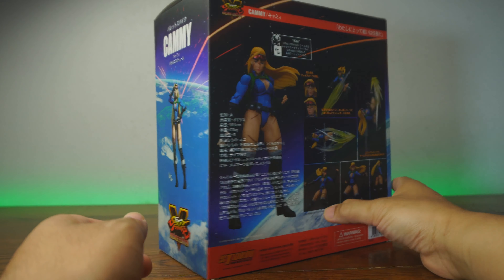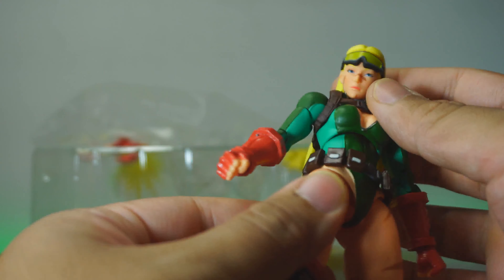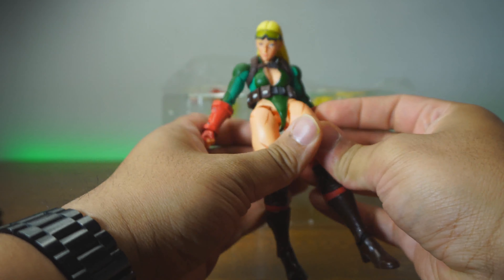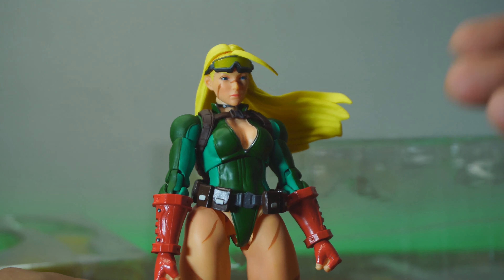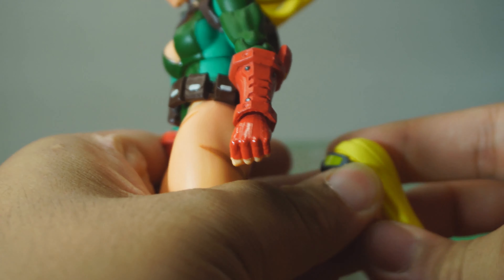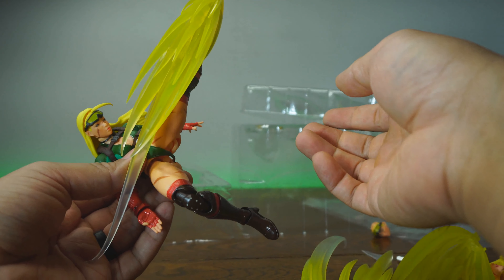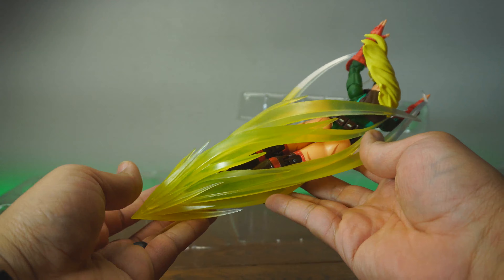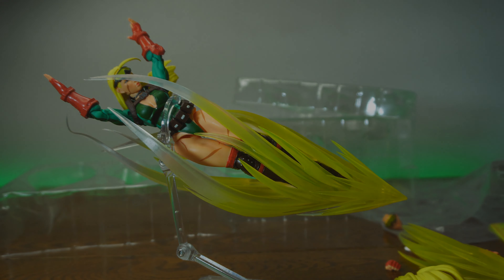Unboxing: Storm Collectibles SDCC 2019 Exclusive Battle Uniform Cammy from Street Fighter V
Written by: Dexter Arafiles
Directed by: Janelle Arafiles
Art By: Rigo Martinez and Ron Hunt